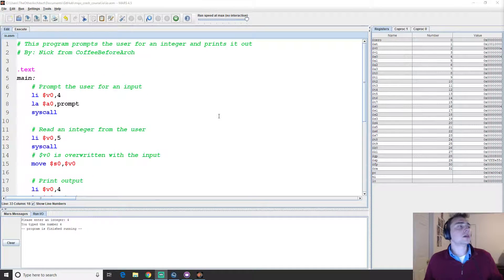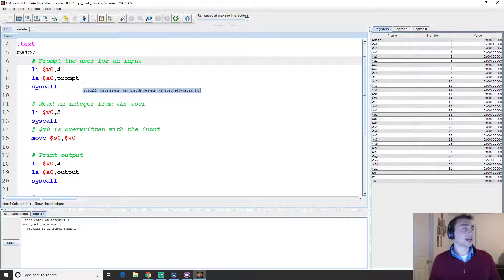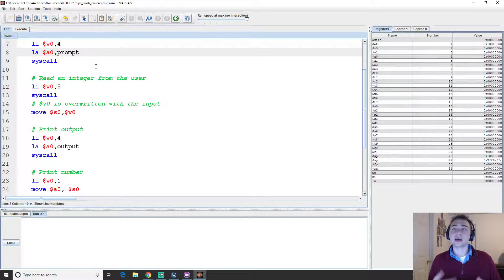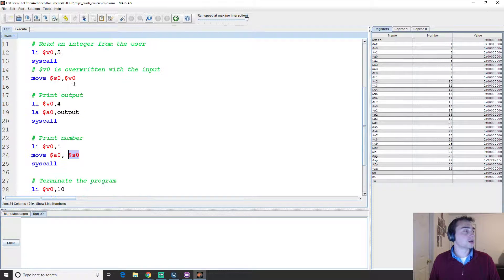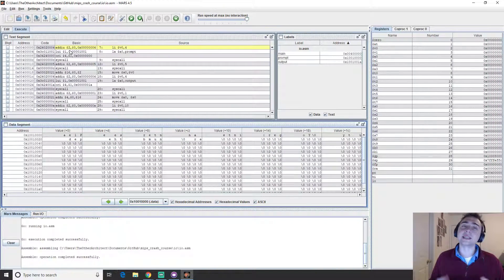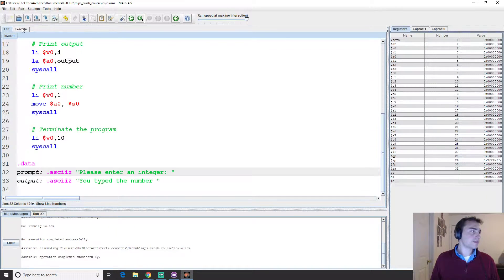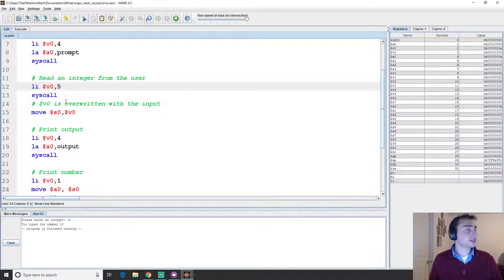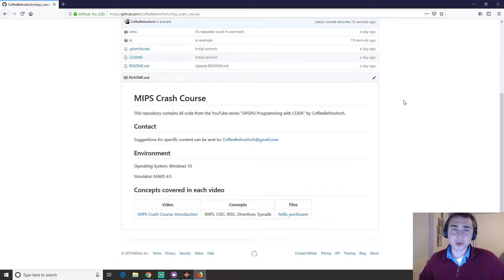MIPS Crash Course: User Input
In this video we look at getting an integer input from the user and printing it out!